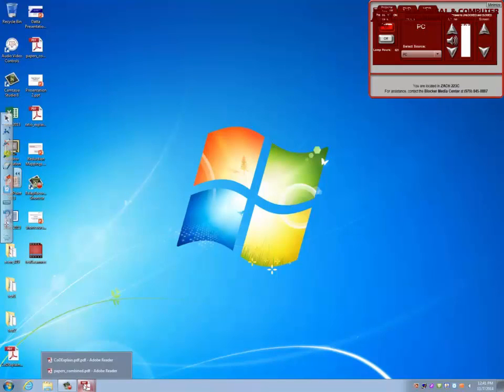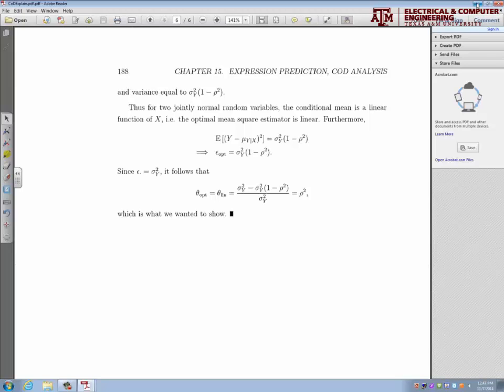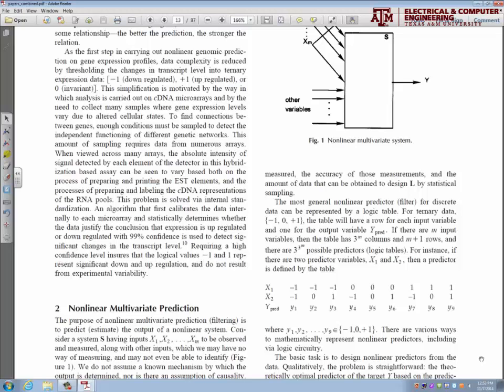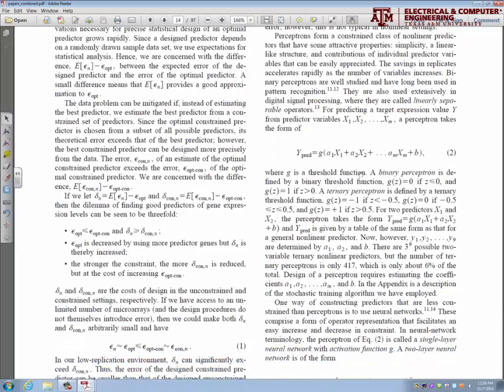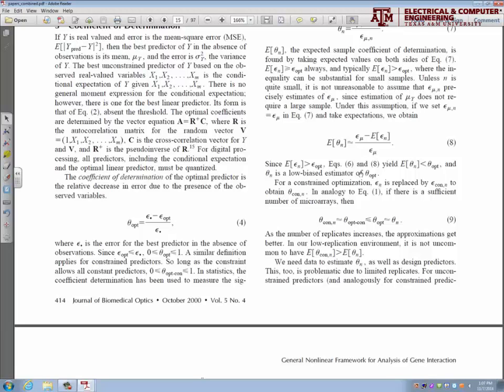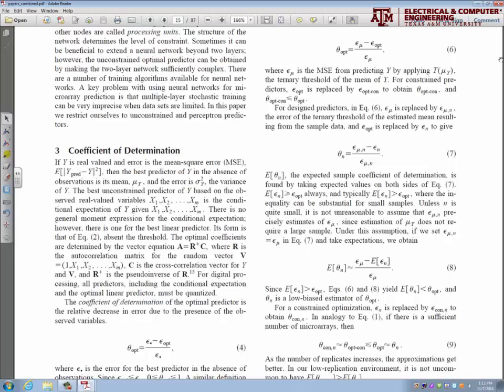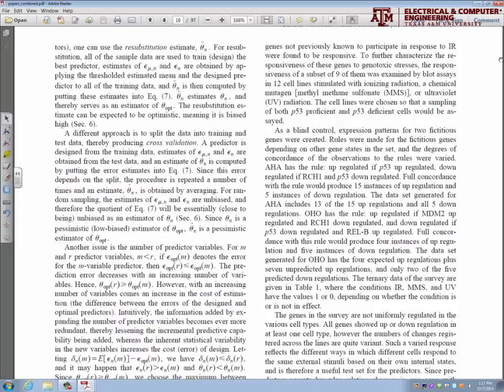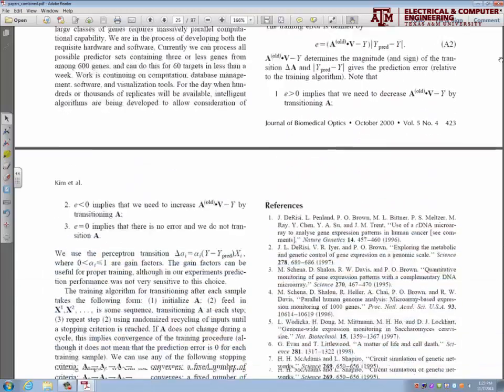ECEN 669 Lecture 26 - Aniruddha Datta